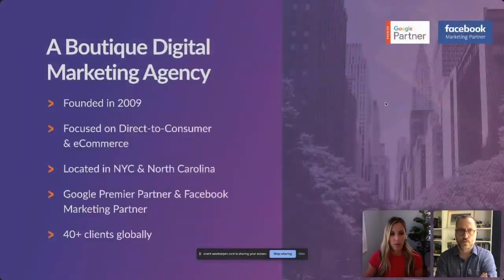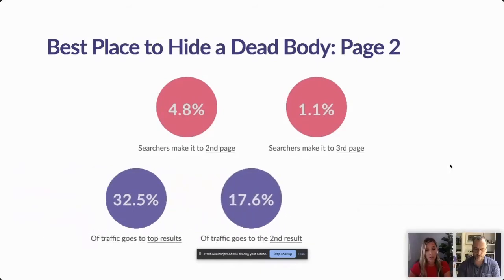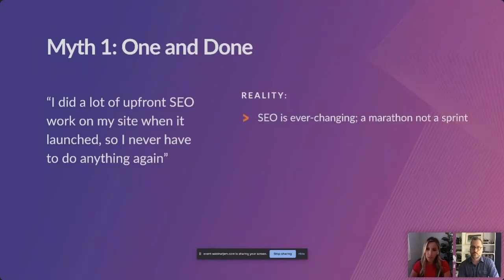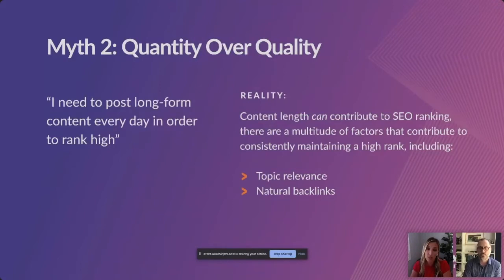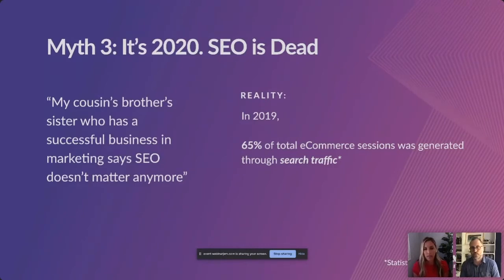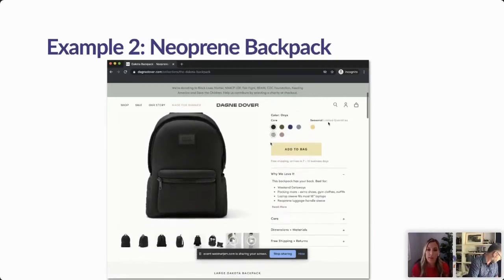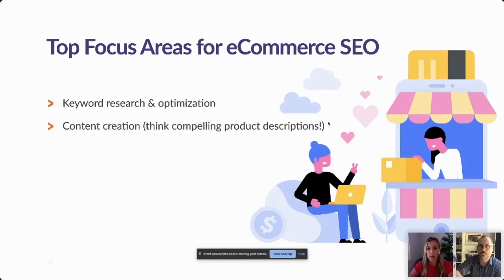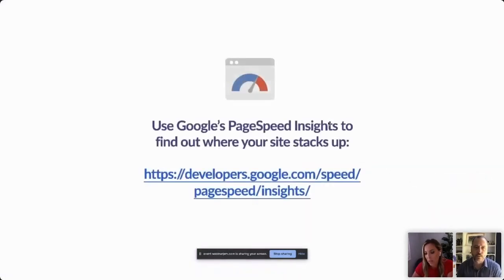Webinar: SEO for eCommerce with Digital Agency Mason Interactive | Get More Sales from Search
This SEO webinar is for eCommerce business owners and marketing professionals who want to increase brand impressions, clicks, and sales thought strategic SEO.

Digital Agency Mason Interactive's Director of SEO Jenna Vaccaro ,and CEO Brook Shepard, will show you:
- Best eCommerce SEO strategies
- How to fill your sales pipeline with strategic SEO
- When to start thinking about SEO
- How to optimize your website
- What a successful SEO campaign looks like